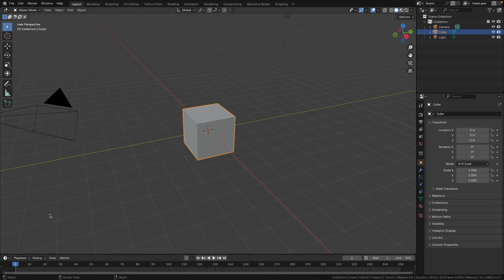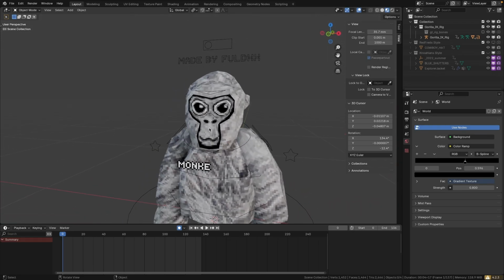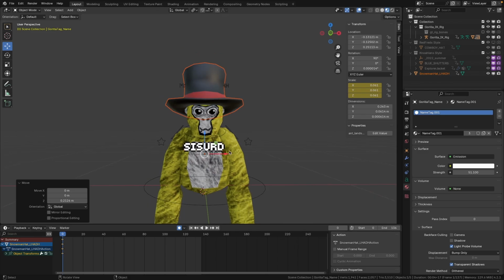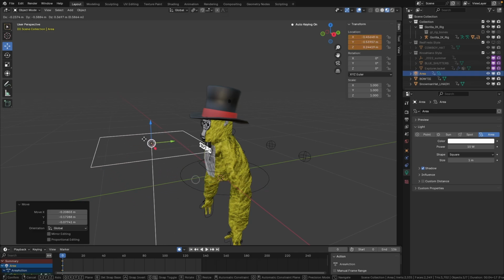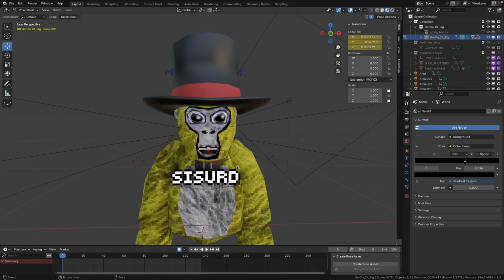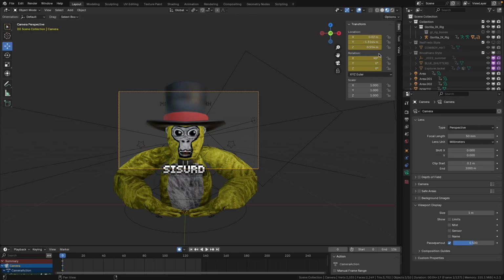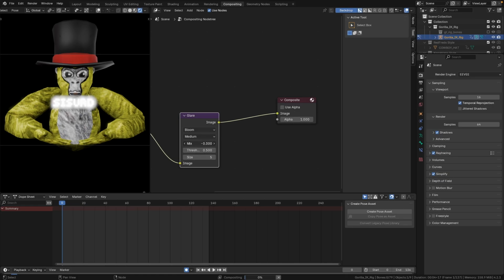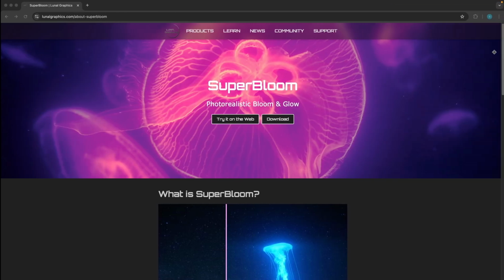How To ACTUALLY make good gorilla tag thumbnails...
00:00 intro
00:07 getting started
03:28 color code
04:11 name tag
05:25 cosmetics
09:16 lighting
11:57 posing
15:07 camera
18:43 finishing
22:57 photopea
23:29 result and outro